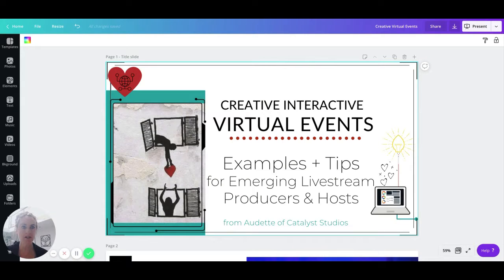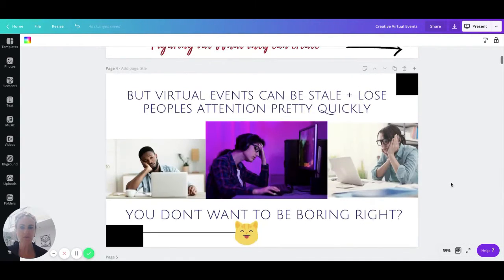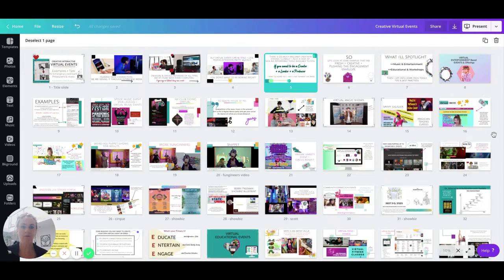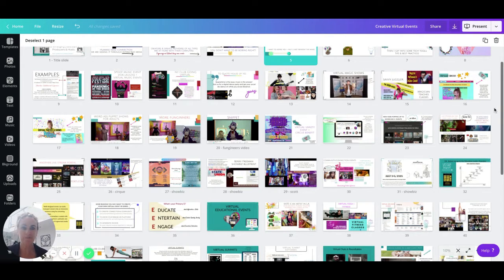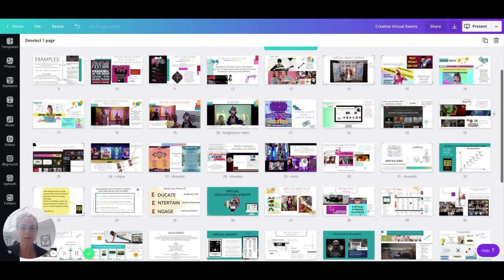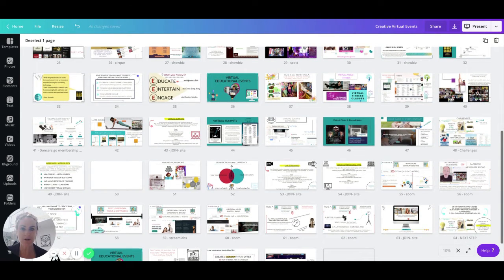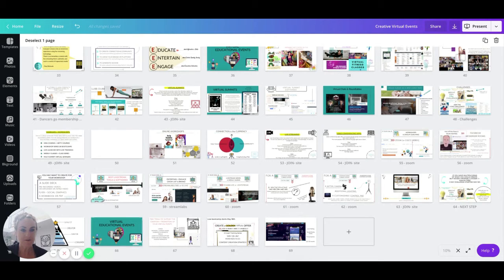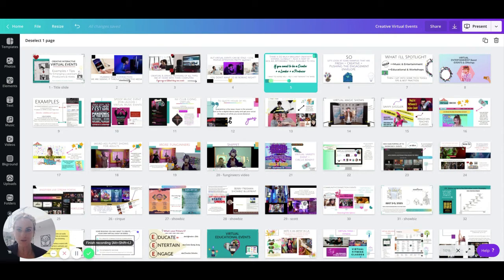Nutshell Recap Virtual Events Workshop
A very fast overview of Audette's Virtual Events Workshop which can be delivered as a Live Interactive Educational Experience or as a 23 min Video Training with support materials.